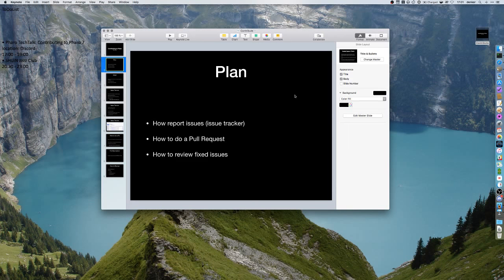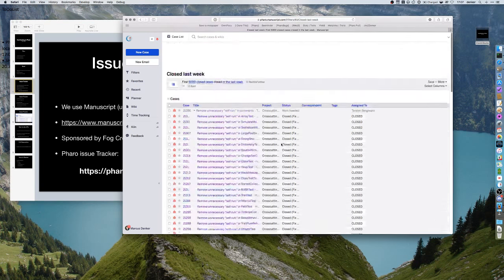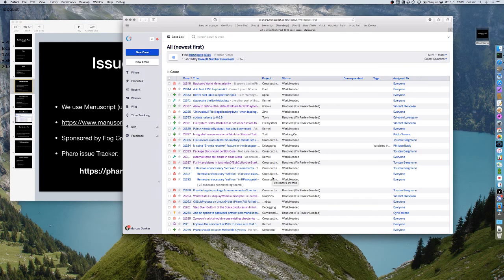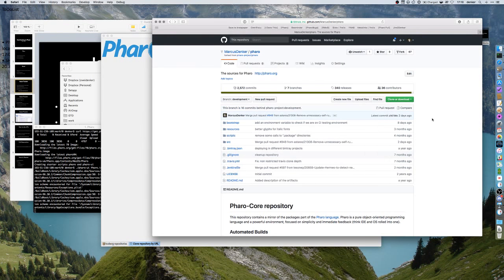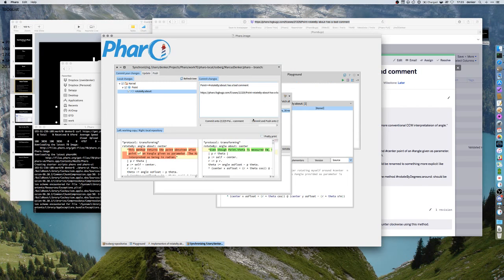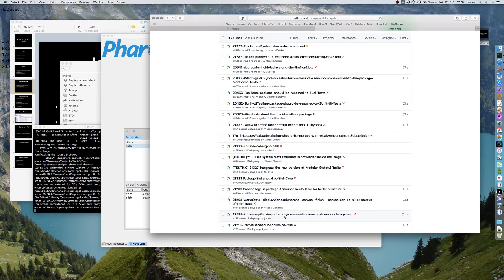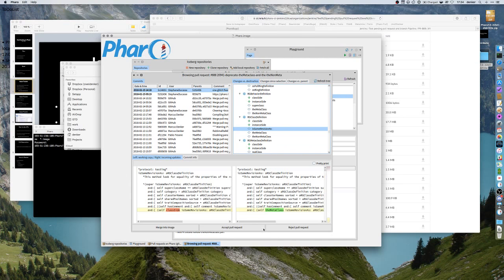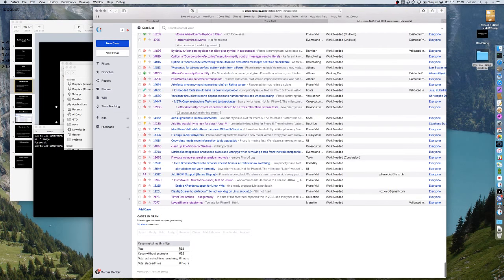Pharo Techtalk: Contributing ***OUTDATED***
The details in this video are not in sync with the latest version of Iceberg.

This is the live stream for the pharo tech talk February 2018.

Topic: Contributing to Pharo

We show:
- How to submit issue tracker entries to the Pharo Issue Tracker
- How to do a Pull Request if you want to do a fix or enhancment
- How to review and comment other peoples fixes.